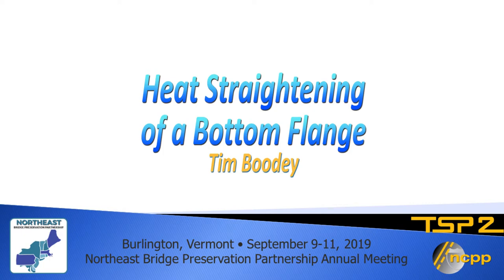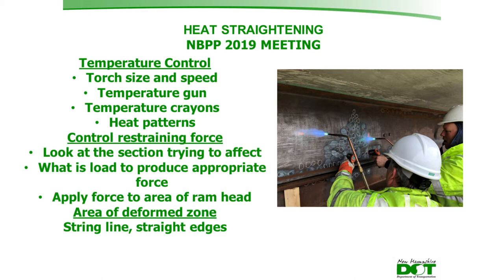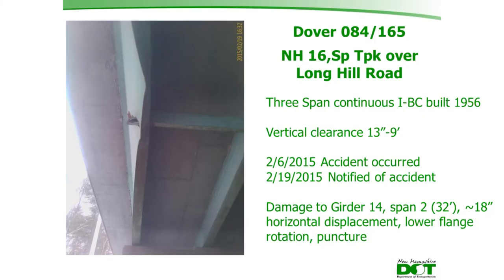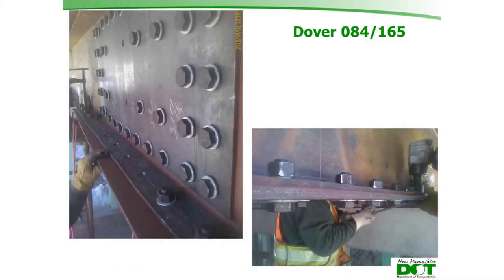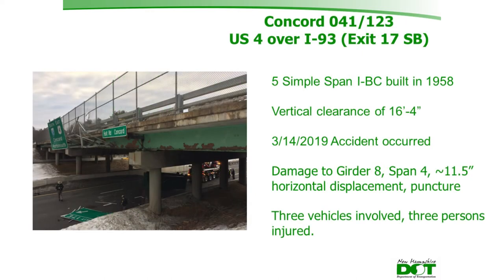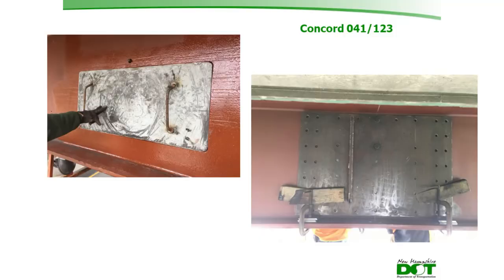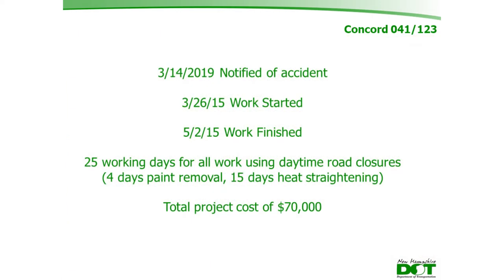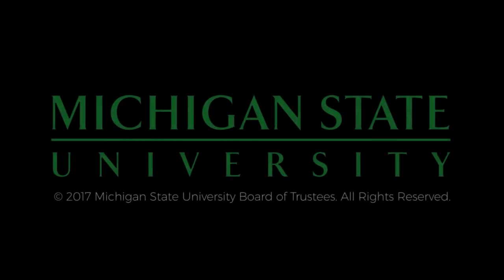Heat Straightening of a Bottom Flange - Tim Boodey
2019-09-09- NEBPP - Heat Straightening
of a Bottom Flange
Tim Boodey